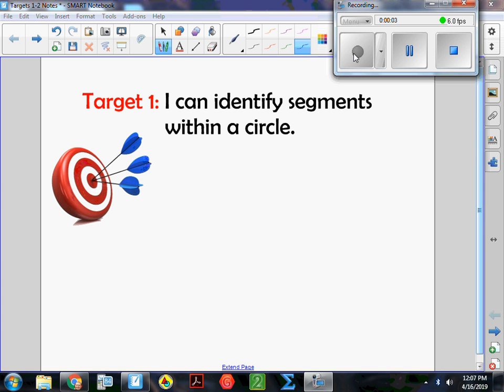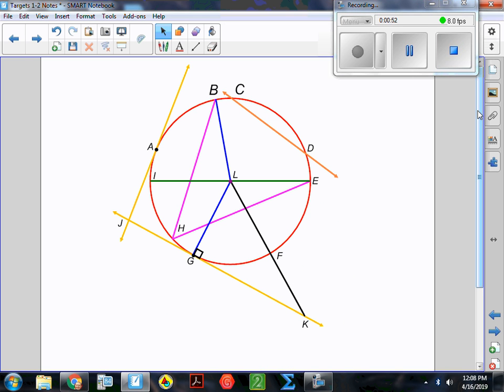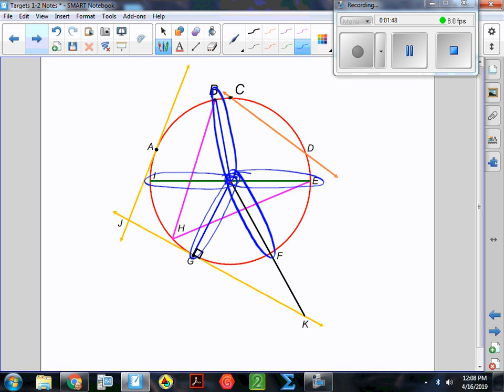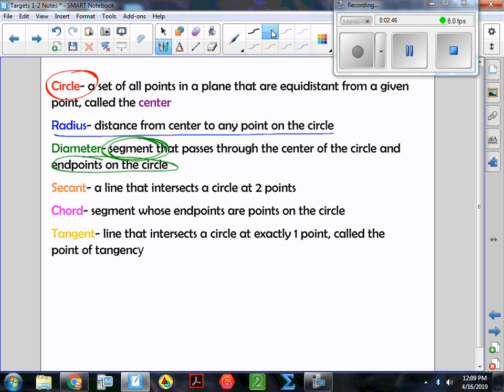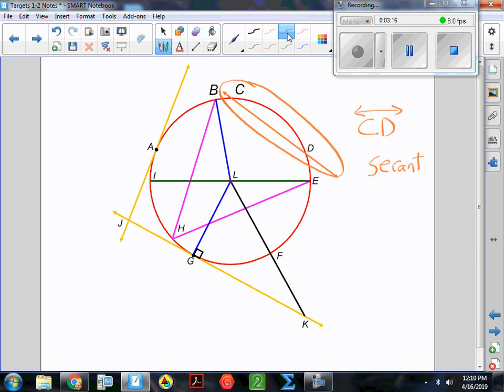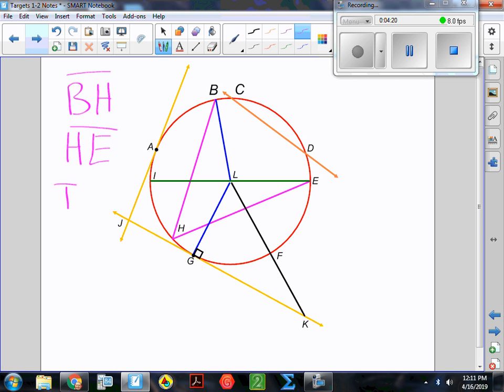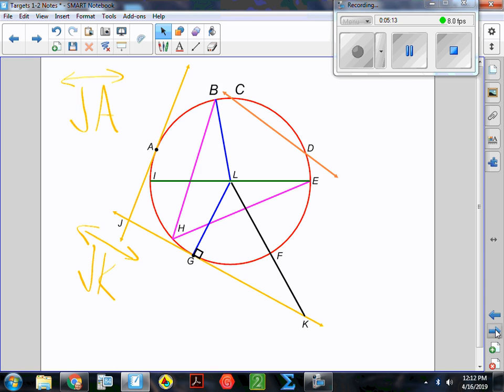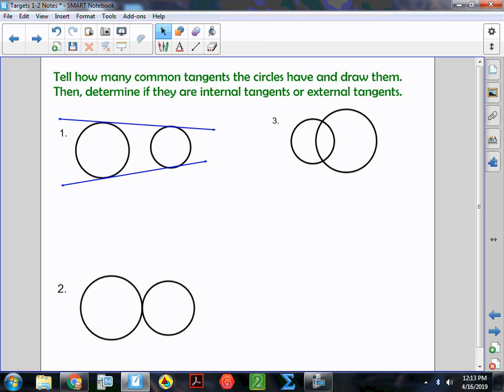Segments in Circle Vocabulary